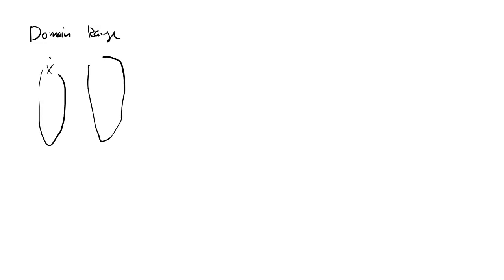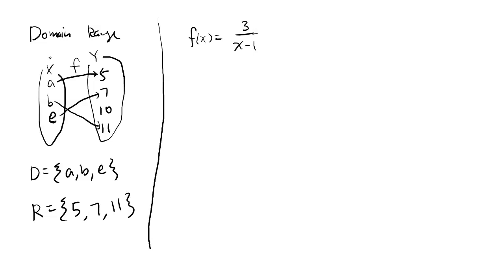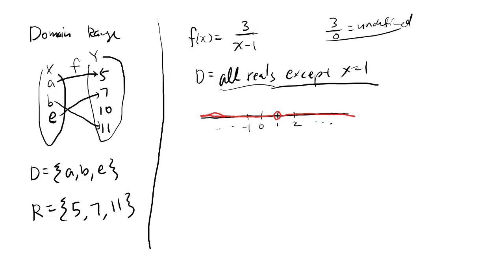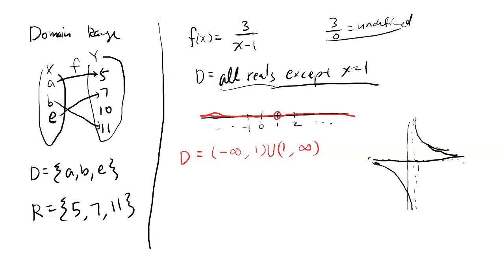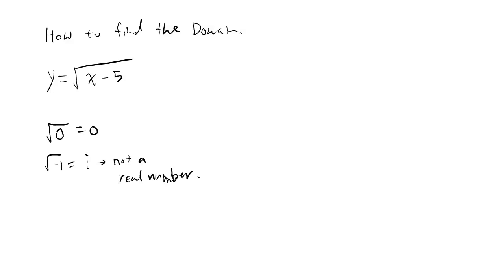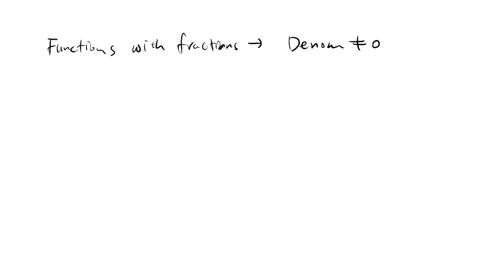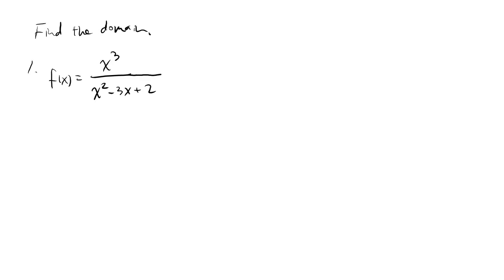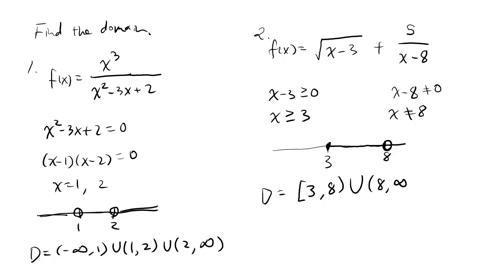Domain and Range of a function